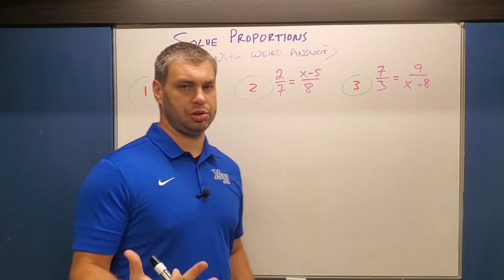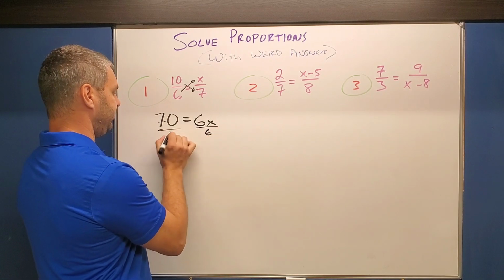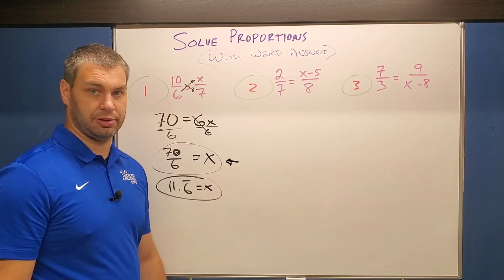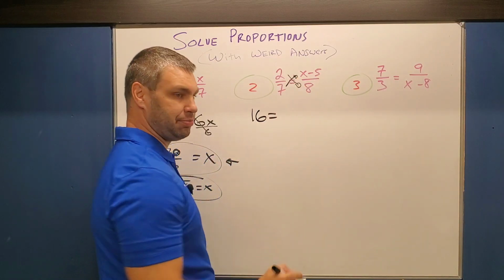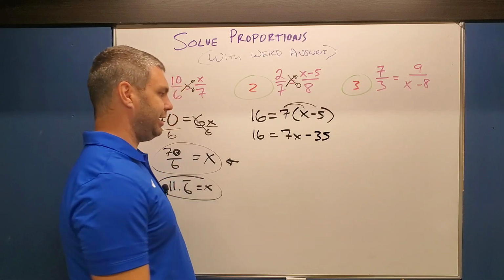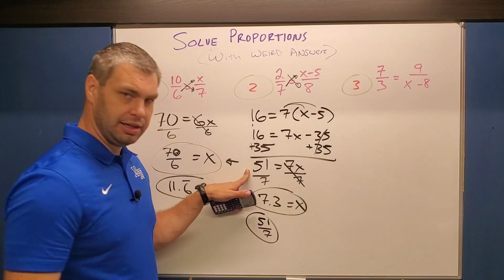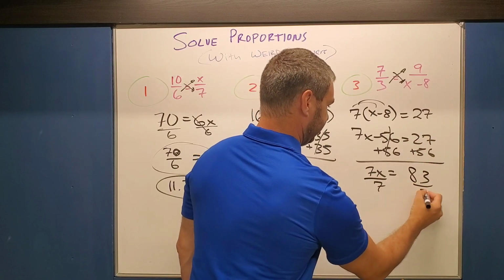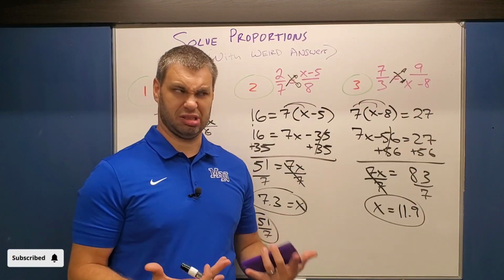Solve Hard Proportions with Weird Answers